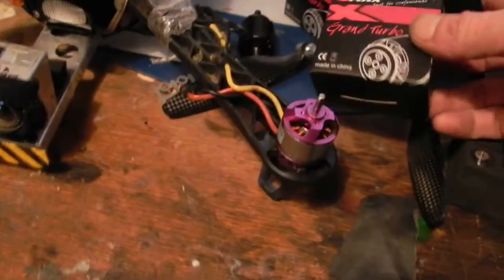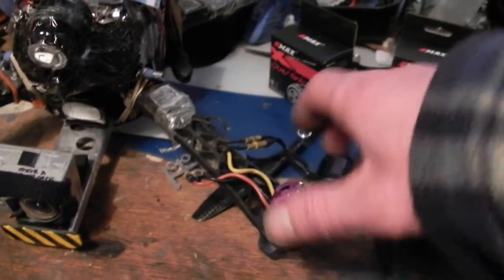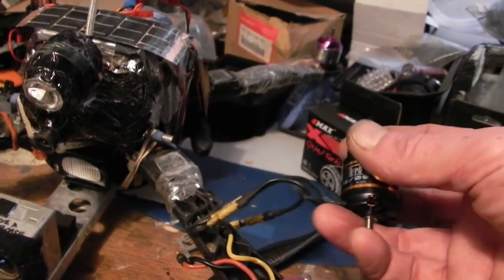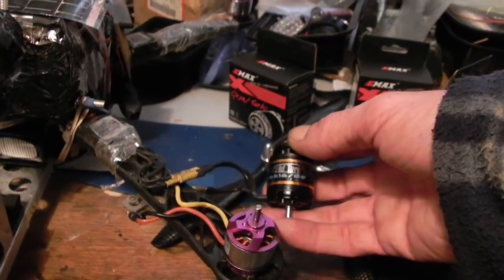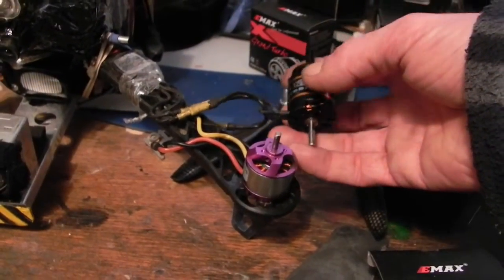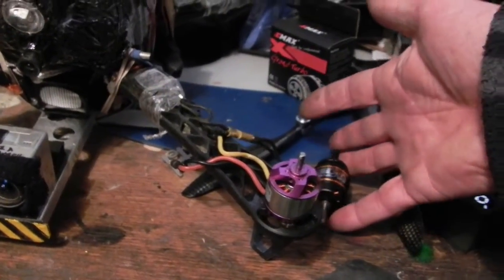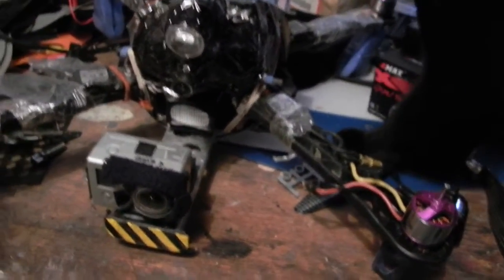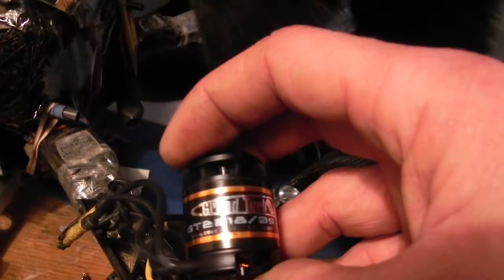Review of the Emax 1100kv GT2218 motors for the FPV quadcopter Part 1 the box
Fast and has solved the Hoverbot's lack of motor precision when battery runs low such as "twisting" and yaw issues. The quad would lose balance before when alarm went off but these 2s 3s motors run at a true 50% throttle so at 10.8v there is plenty to pull up or piro without los of control. Less flight time yes but better control and power on tap. 11x4.7 may be next prop size to see if flight time increases. Waiting to do the FPV feed test with OSD data.